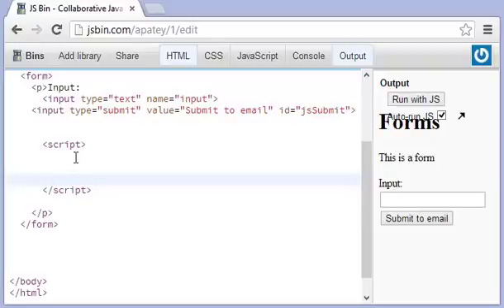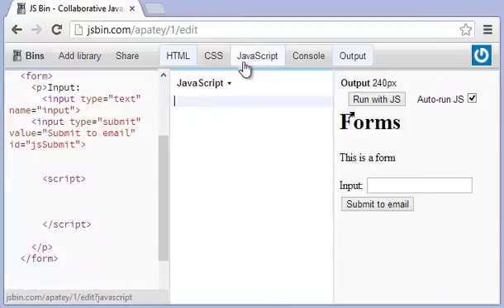Learn html in just one hour-19